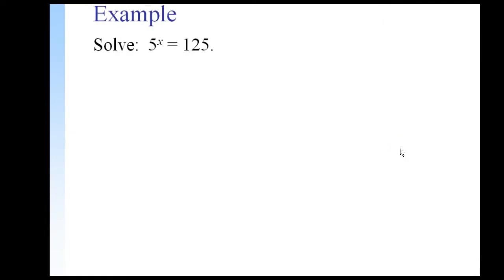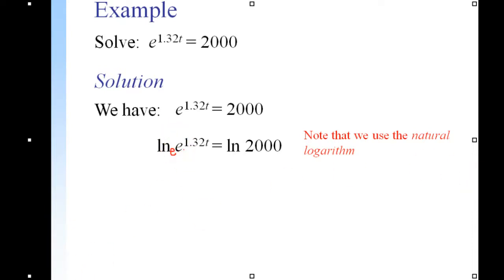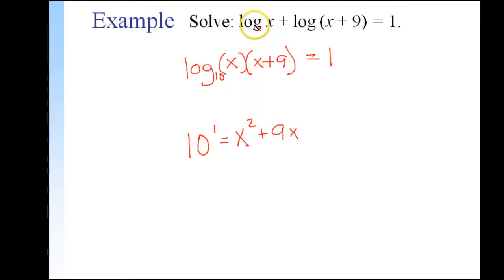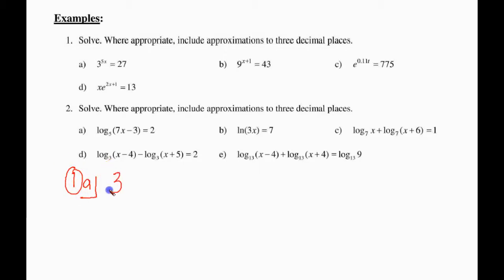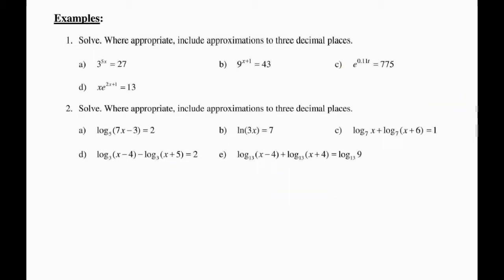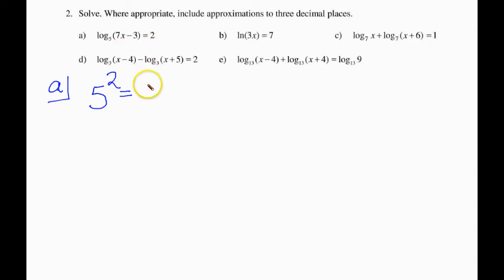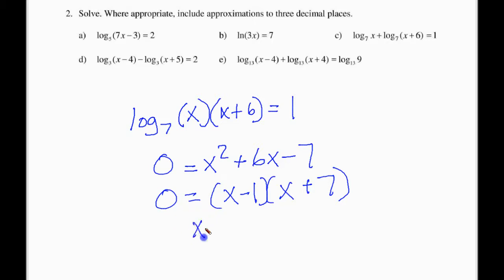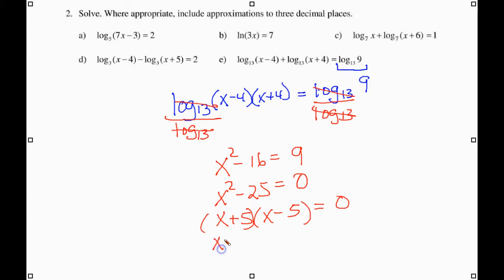[6.6]M105M Mini-Lecture 9.6 Solving Exponential & Logarithmic Equations